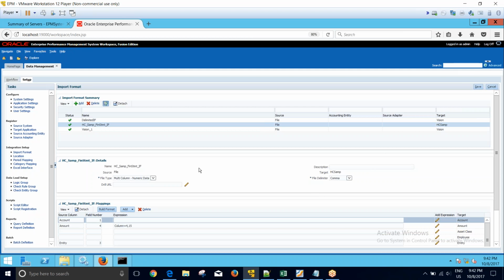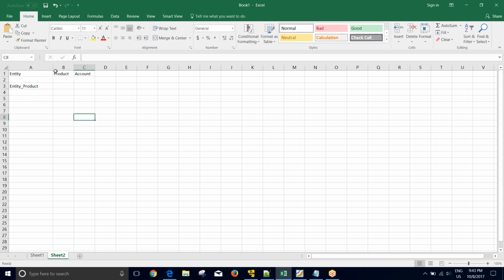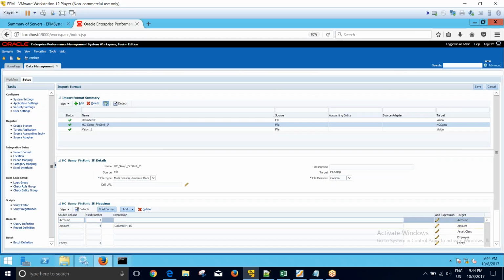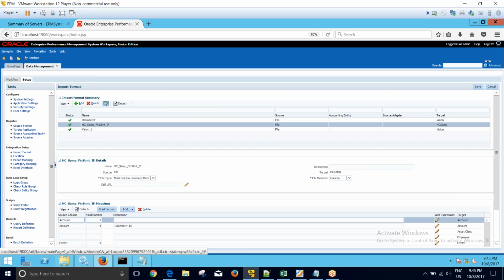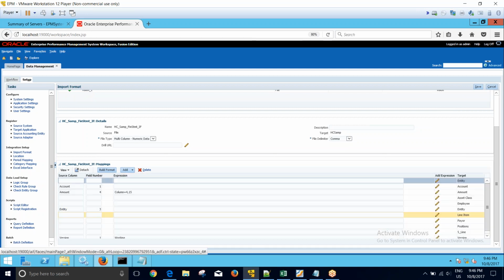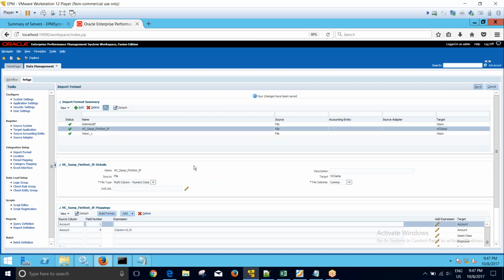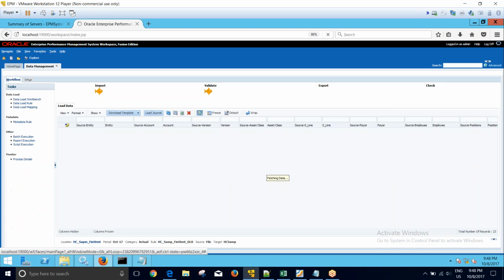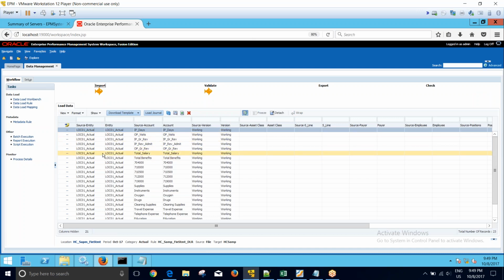FDMEE Concatenating columns using Import Formats